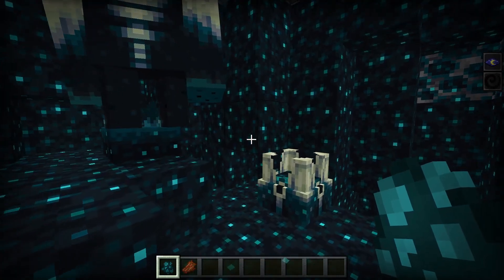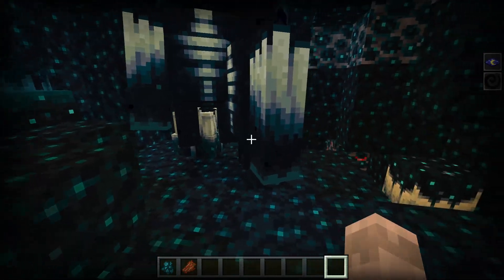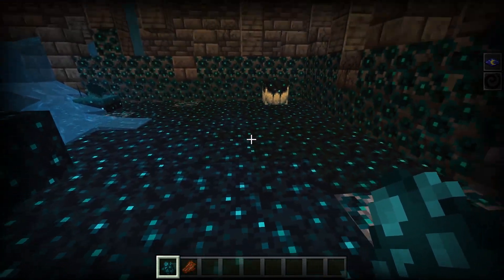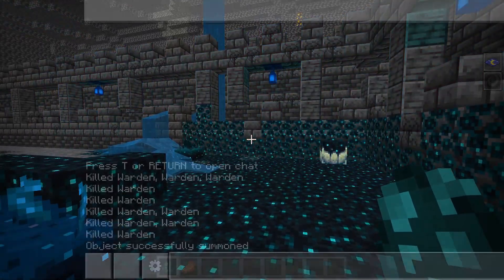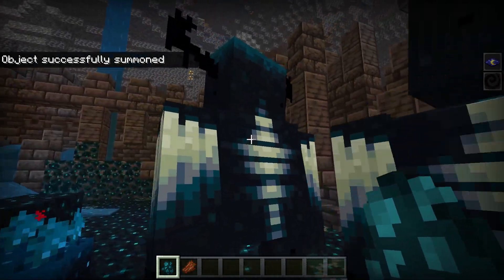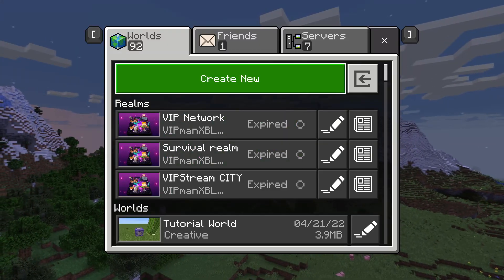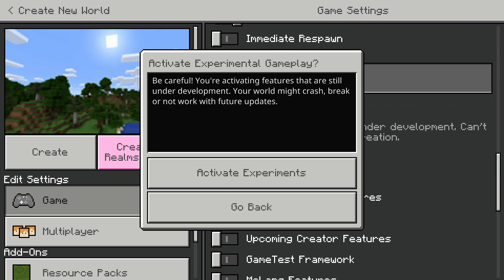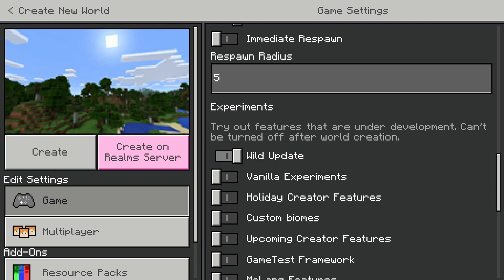How To Spawn Warden WITHOUT BETA In Minecraft PS/Xbox/PE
Learn how to spawn the warden in Minecraft, this tutorial shows you how to find the warden in Minecraft survival mode as well as how to summon the warden in creative mode! Once you learn how to get the warden, you can either choose to fight it, although the warden is not meant to be killed, it's very strong and has no drops. Or you can avoid and trick it to loot the deep dark's ancient cities and get the ancient city / deep dark chest loot.

This tutorial was recorded on Minecraft bedrock edition, it works for all Minecraft bedrock versions including: PS4, Xbox, MCPE / Pocket Edition, Nintendo Switch, PS5 and windows 10 / 11. You can also spawn the warden on java edition. This doesn't require you to download Minecraft beta or preview, it's released in the full Minecraft game even if you're watching this before Minecraft 1.19 wild update releases, this warden guide will still work.

⏱️Timestamps⏱️
0:00 - How To Spawn Warden In Minecraft
0:11 - How To Get Warden In Survival
0:34 - How To Summon Warden In Creative